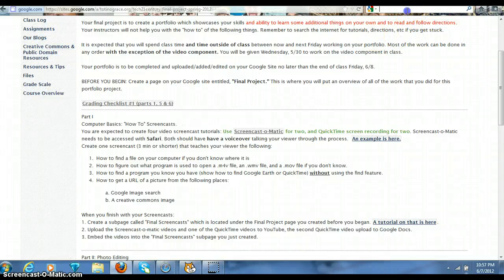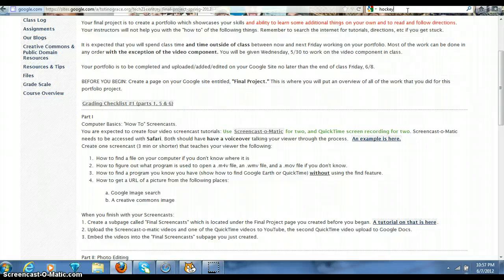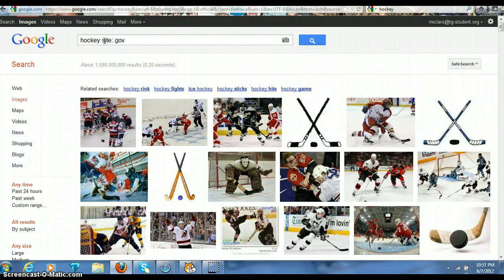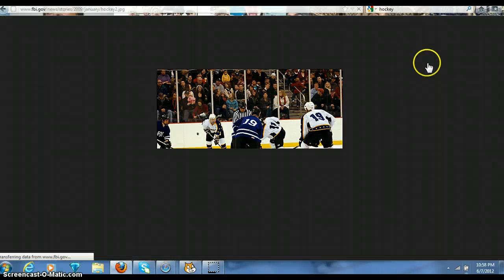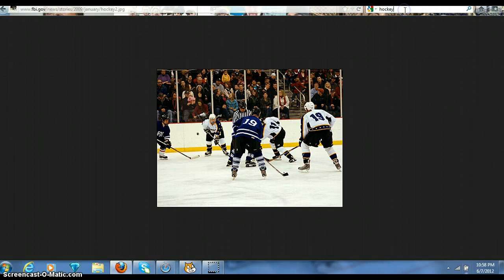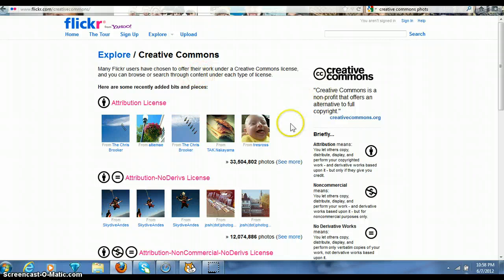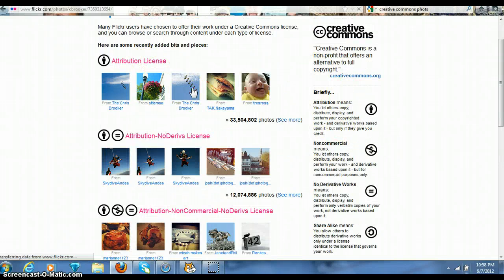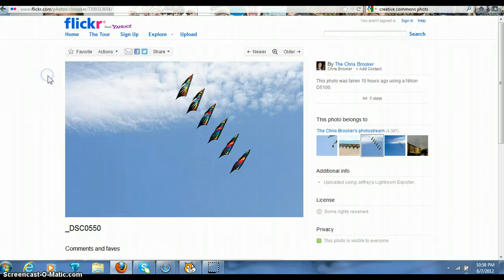How to get URL's for images